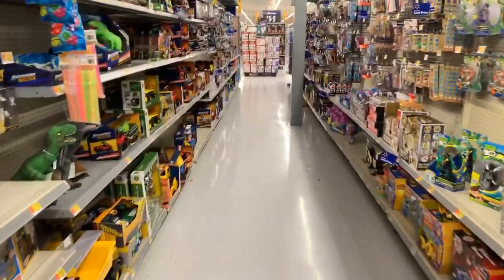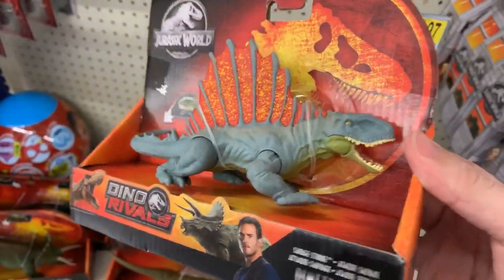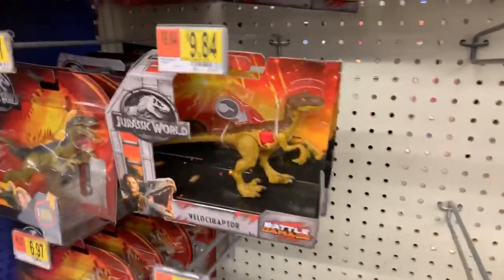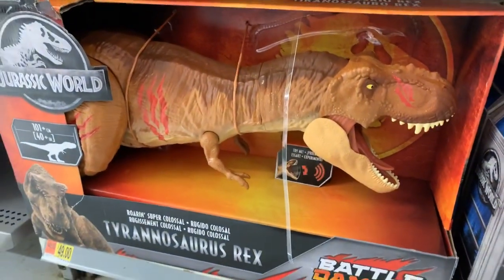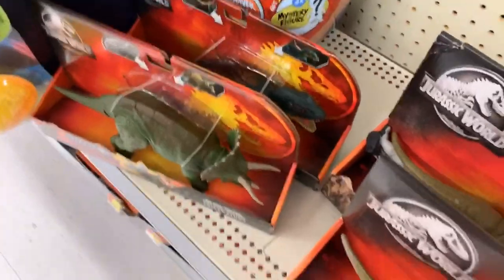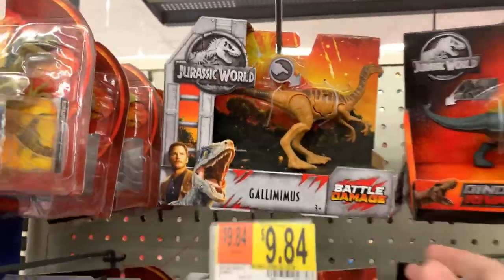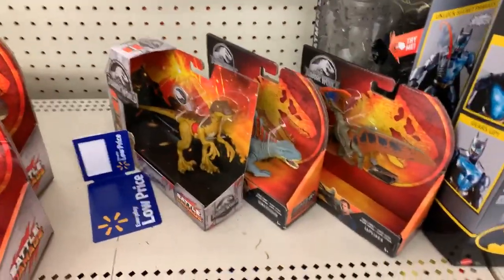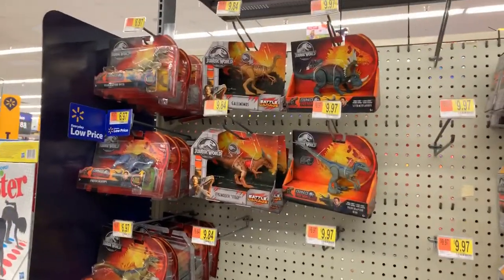Jurassic World Toy Hunt LIVE - Dino Rivals Dimetrodon & Tapejara / collectjurassic.com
Join Tim from Collect Jurassic as he searches down some of the newest Jurassic World releases from Mattel's Dino Rivals toyline, including the all-new Dimetrodon and Tapejara!